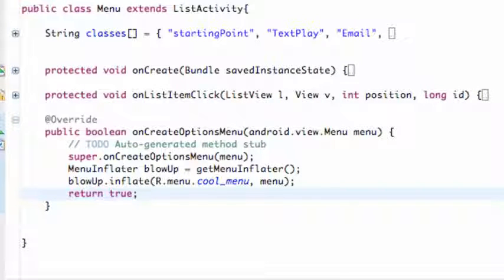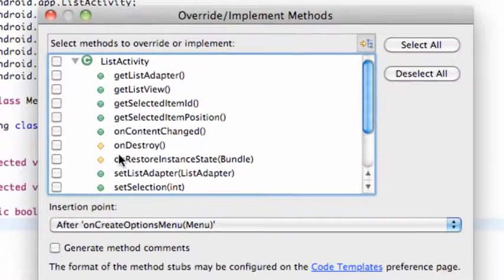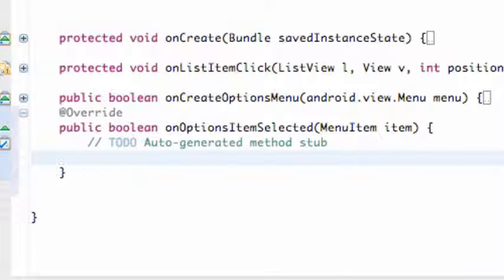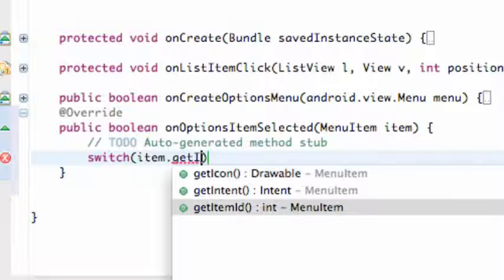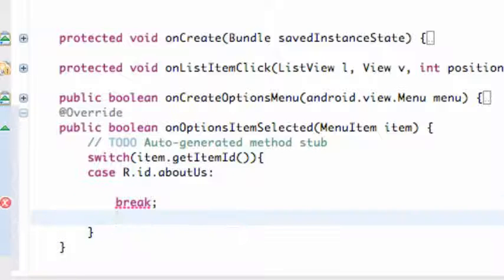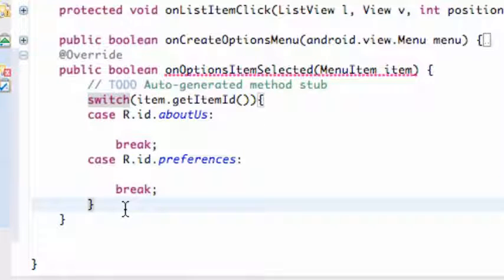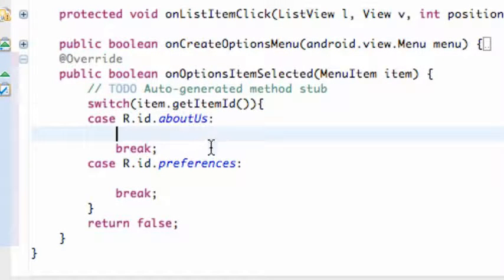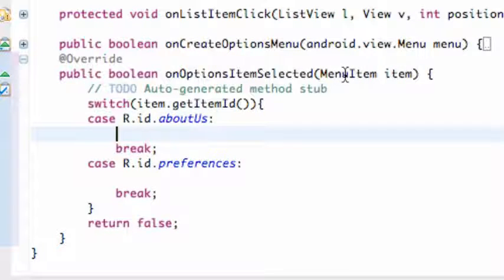52 Making MenuItems do something